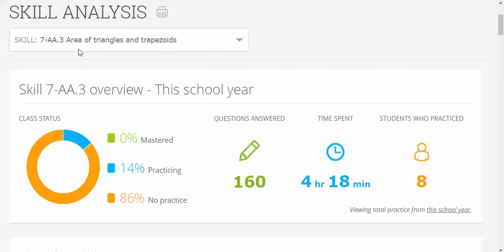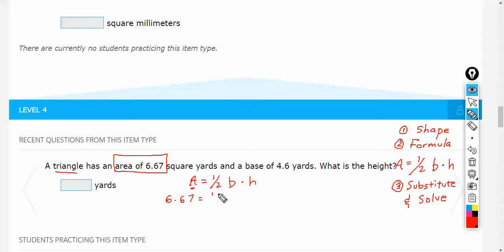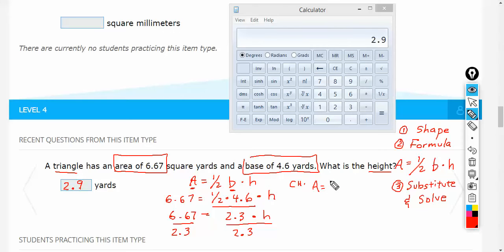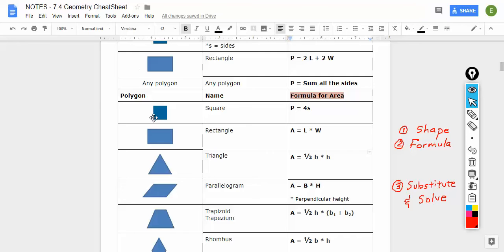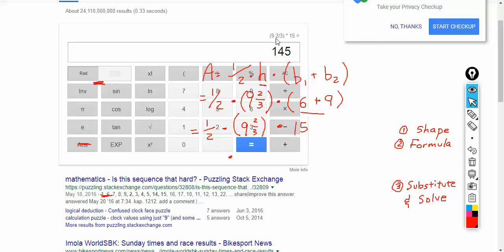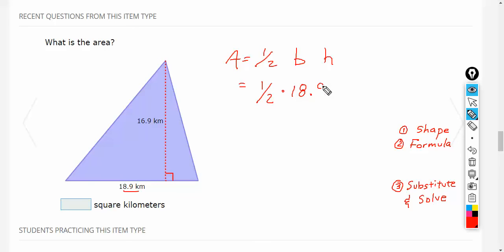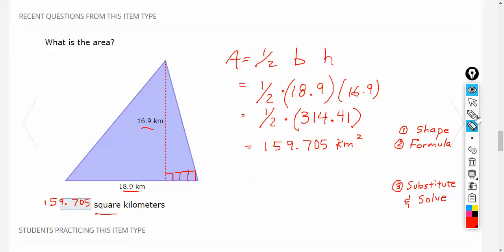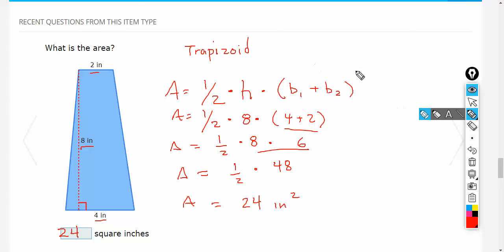7.AA.3 Area of triangles and trapezoids 2